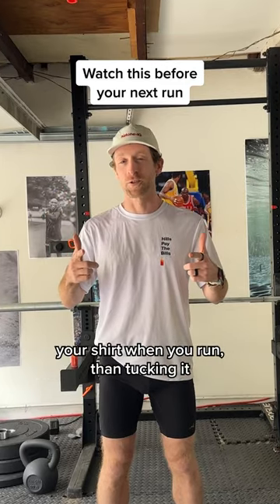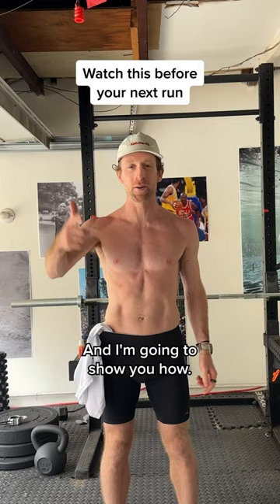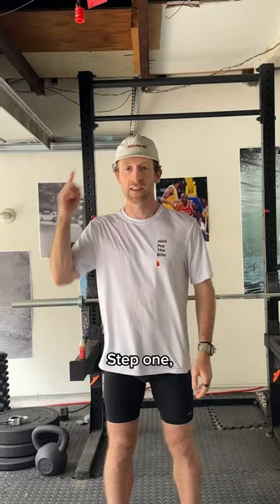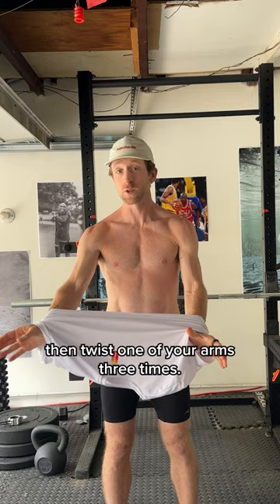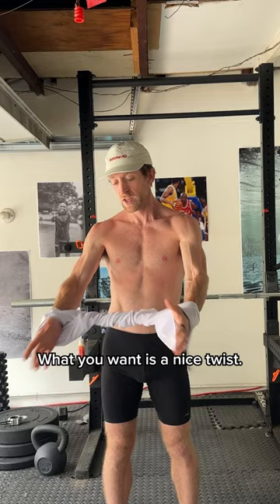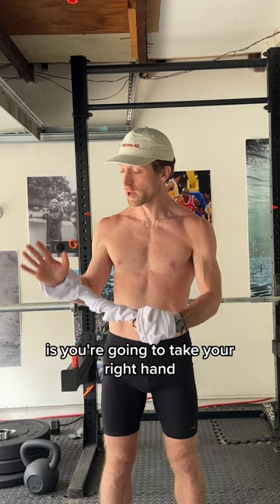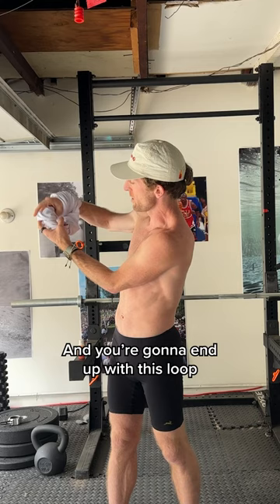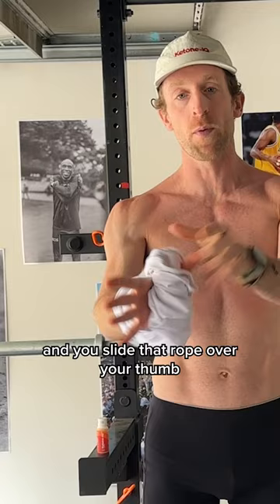Pro tip for how to hold your shirt effortlessly when you run.